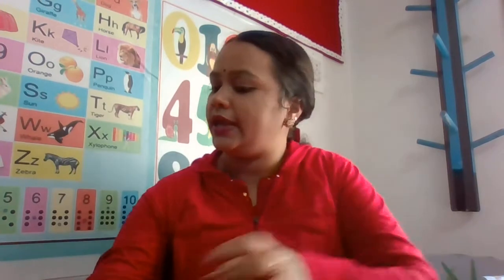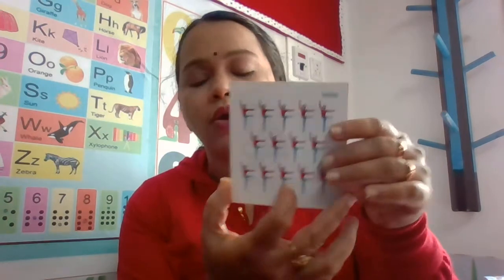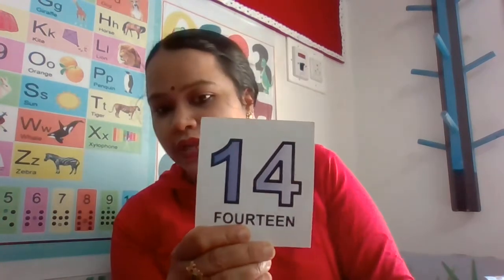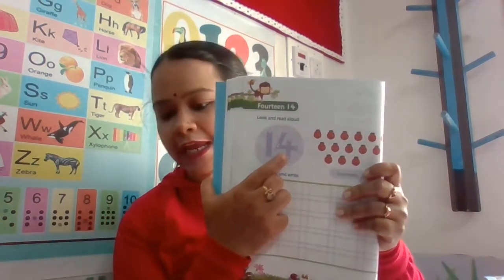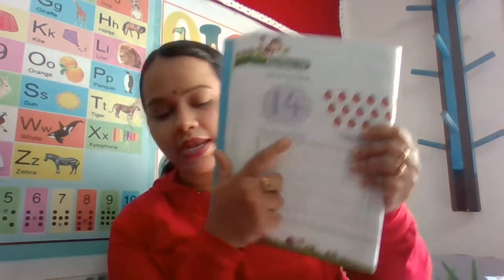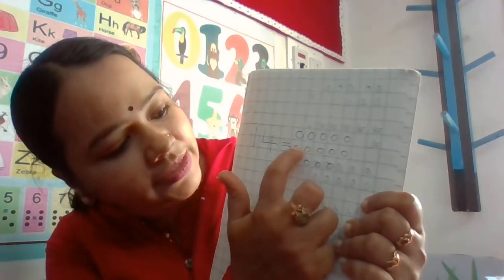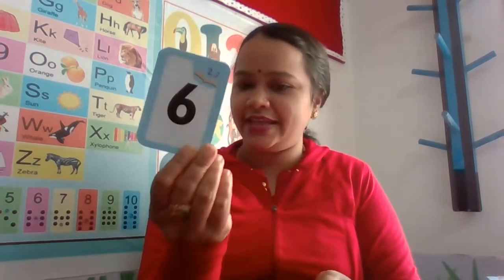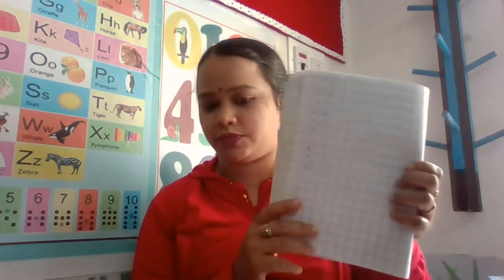JUNIOR KG 1ST SEPT 2021